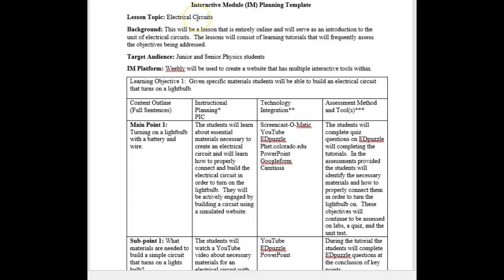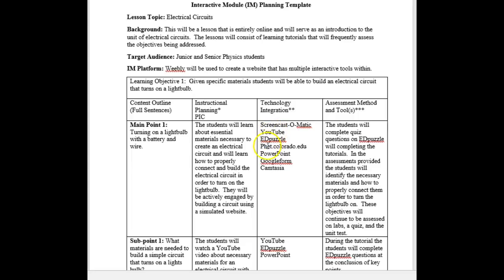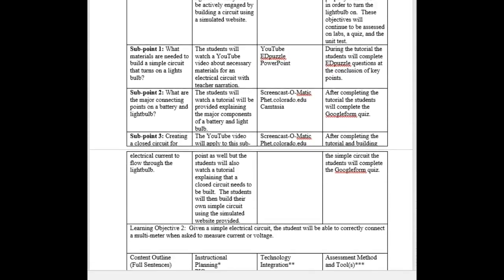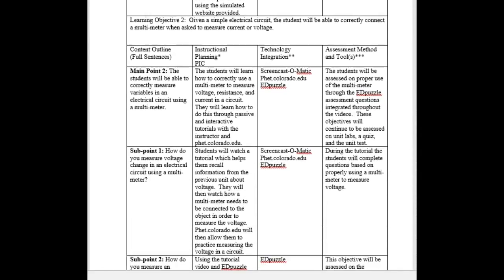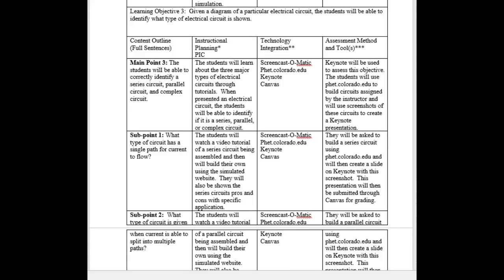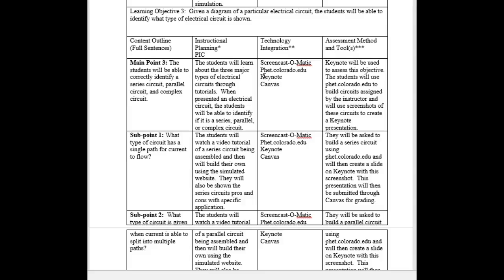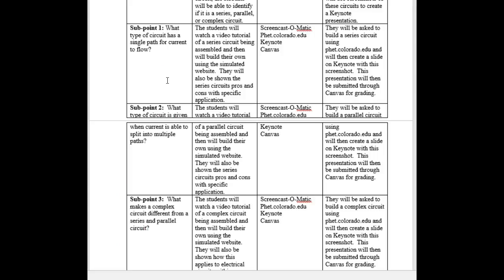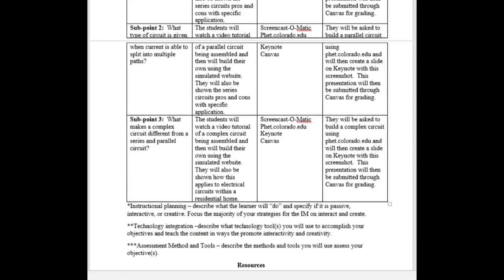EDCI 560 - IM Template Outline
IM Outline